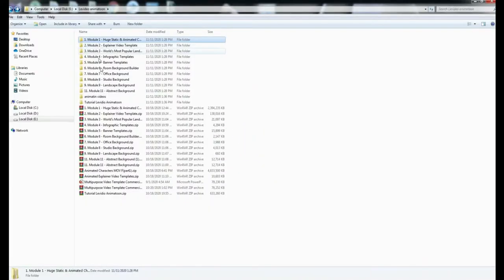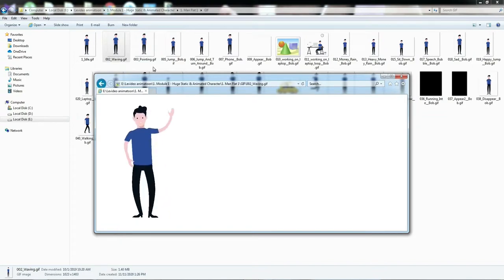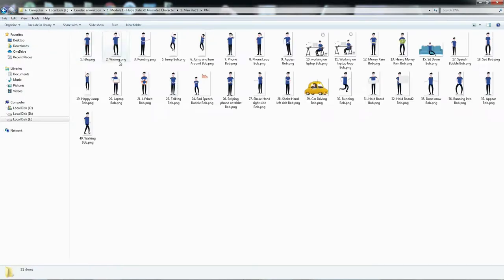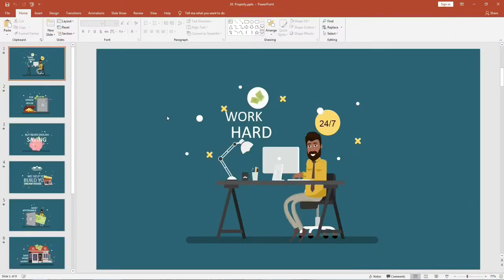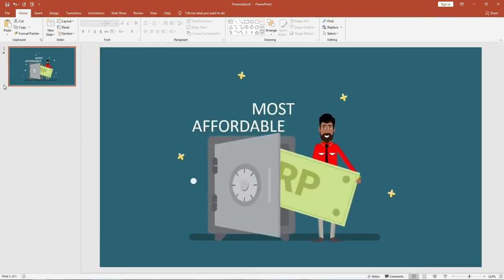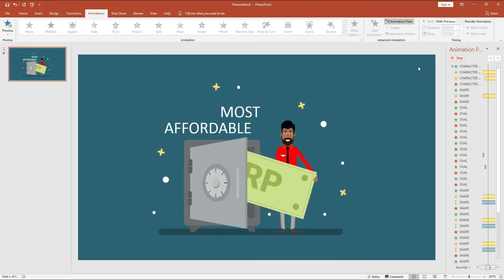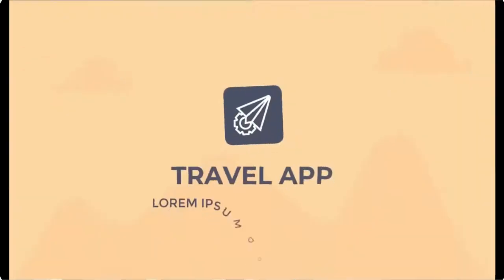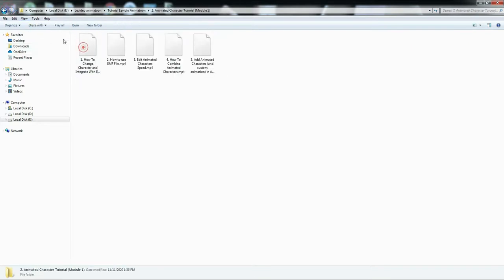Create powerpoint Explainer Video Animation in just 2 minute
Find out how to make explainer video animation in PowerPoint - It's easier than you think! Levidio animation breaks PowerPoint boundaries and makes it possible for you to make a compelling animated video quickly & easily.

Case studies say the average person needs less than a minute to decide to buy an item. So the video explainer is very suitable because this type of video is short, compact, and directly to the target.

Explainer Videos help you capture the attention of your audience. This type of video has been shown to increase people's understanding of the product or service that you are advertising. An explainer video is proven to make people feel at home to see your video because it is made with a combination of animation and video effects that are interesting and not boring.

Introducing A Solution that makes It easier for Everyone to be able to Make World’s Class Video Explainer Quickly and Easily: Levidio Animatoon!

With Animatoon, you can create world-class animation videos that only use PowerPoint. No additional plugins needed.

Why Powerpoint?

PowerPoint is one of the most familiar tools or software and almost everyone has or had used it. Today Powerpoint is growing and able to support professional video created using the best video creation features, and when combined with templates and assets from Levidio will be an extraordinary tool that allows everyone to make videos and graphics faster and easy.

Levidio Animatoon is suitable for anyone, from beginners to professionals. From housewives to designers, anyone!

What you can get from Levidio animatoon?

Module 1: Static and Animated Character
Contains Thousands of Poses with mov, png, gif, & emf (editable) formats, already optimized and can be used in all your favorite video editors starting from PowerPoint, after effects, premiere pro, Camtasia and other video editors.

Module 2: Huge Variety of Explainer Video Templates

Explainer Video Templates created using PowerPoint, easily editable to suits on your needs, you can export up to 4K resolution, and also easily integrated with other video editors.

Module 3: Animated & Static World Landscape Background

Get access to the world’s most popular landscapes that are exclusively drawn and animated inside PowerPoint, you can adjust the color, atmosphere just by PowerPoint!

Module 4: Animated & Static Infographic Templates

High-quality infographics that you can easily customize with just PowerPoint, now you can create presentations and infographic data faster and easier than ever.

Module 5: Animated & Static Banners

Promotional banners for services or products that you can adjust with PowerPoint only! It has been assembled with an interesting animation.

Module 6: Animated & Static Room Background
The design of the room with the latest design style that has been assembled with an
interesting animation and you can adjust it only with PowerPoint.

Module 7: Animated & Static Office Background
Office design where you can edit almost all the aspects: color, place or mix and match one another only using PowerPoint!

Module 8: Animated & Static Studio Background
Pro Office/studio design that you can edit almost all the aspects: color, place or mix and match one another with just PowerPoint!

Module 9: Animated & Static Landscape Background
Natural landscape design that you can edit almost all the aspects: color, place or mix and match one another with just PowerPoint!

Module 10: Animated & Static Papercut Background
Modern design that will captivate your prospective customers, you can customize it with just a PowerPoint!

Module 11: Animated & Static Abstract Backgrounds
Abstract background designs that you can use for all types of designs and have been integrated with interesting animations!